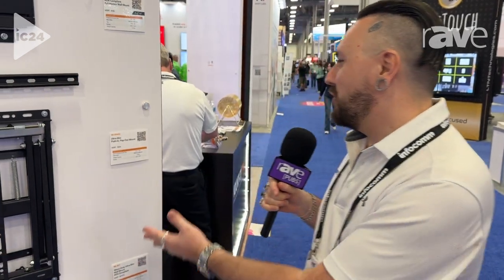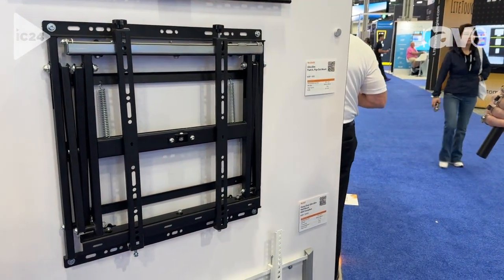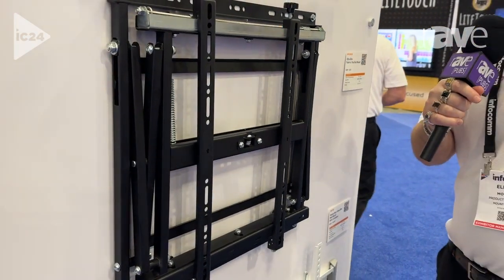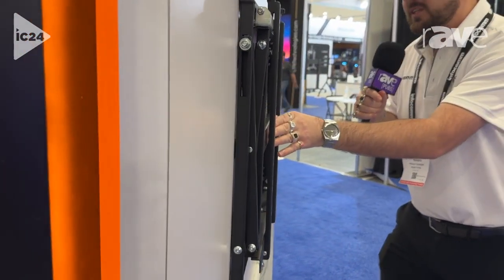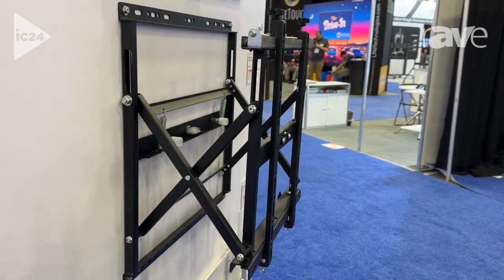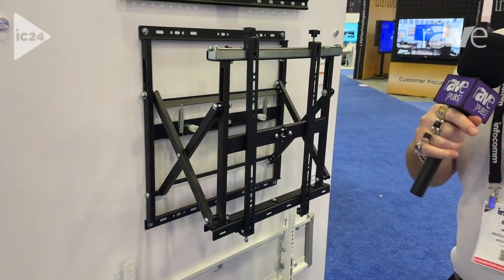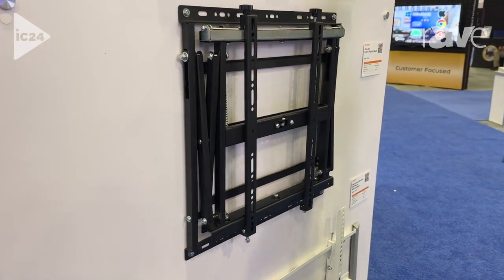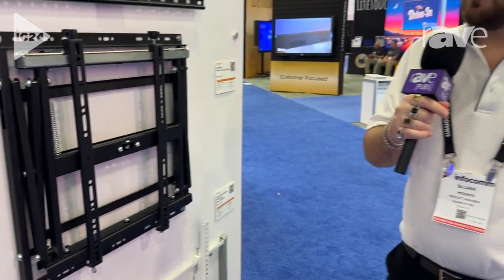InfoComm 2024: Mount-It! Pro Presents MI-20420 Ultra-Slim Push-In, Pop-Out Display Mount